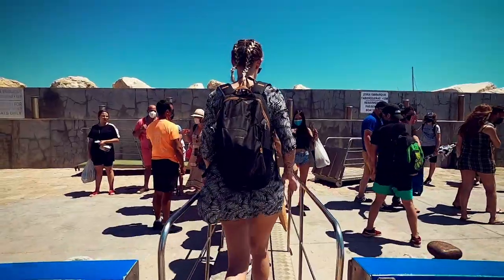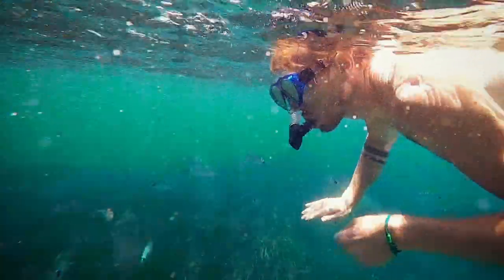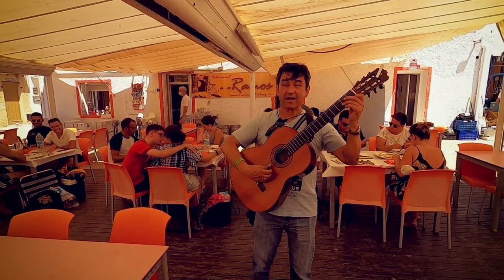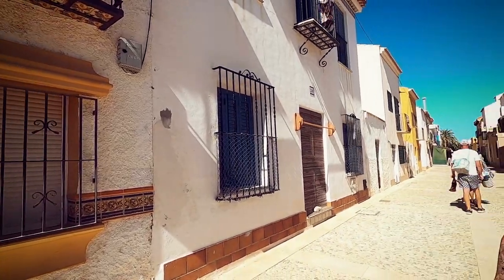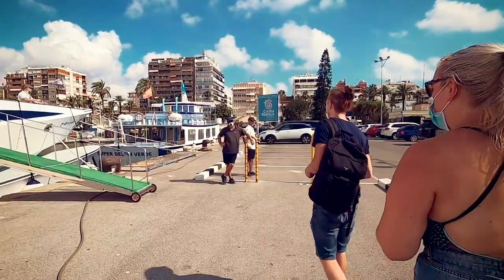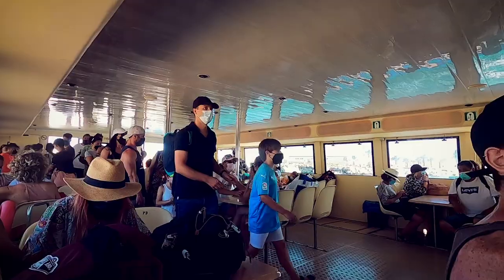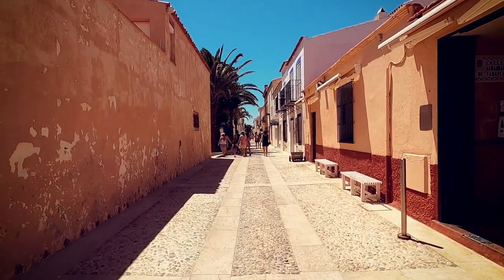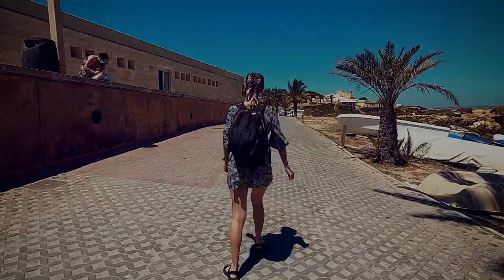Tabarca Island Travel Guide | Alicante, Spain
In this travel guide I will telling you everything you need to know about visiting Tabarca Island, including what to do here, how to get here, where to eat, the best beaches, etc. Tabarca Island is one of my favourite places to visit in the Costa Blanca as I absolutely love snorkelling and this place is great for it! The water is extremely clear here and you will see many different types of marine life. Whether you’re living in Spain or on holiday, Tabarca Island should definitely be on your list of places to visit.

You can grab a boat from any of the different ports along the coastline such as Benidorm, Alicante, Torrevieja and others. But we would recommend getting the boat from Santa Pola as it’s closer to Tabarca island, which means a shorter boat journey which also costs less. Another advantage with travelling from Santa Pola is that you don’t have a specific timetable to follow and you get to choose what suits your plans. Whereas, at the other ports, you may have set times that you need to follow.

As you arrive at the port in Santa Pola you will see a row of huts selling tickets for 10 euro return. You can get your tickets online in advance but you generally don’t need to as there’s numerous boats running all day. Remember to keep hold of your ticket as you’ll need this for your return journey. Make sure you know the time of your last boat to the mainland so you don’t miss it. If you do want to get one of the later boats, these can get quite busy, so I would recommend getting in the queue early to avoid disappointment. The journey from Santa Pola takes approximately 20 minutes depending on sea conditions. Always remember to check the weather when planning your visit as, if the weather is bad, the boats won’t run.

I hope you enjoyed my Tabarca island travel guide.

M Y   V L O G G I N G   G E A R :

DSLR Canon 800D
DJI Mavic Mini
DJI Osmo Action
GoPro Accessory kit
DSLR backpack
Mini Tripod
Micro SD card
SD Card holder
Cable organizer bag
4TB Harddrive
Power bank

If you purchase something using one of these links, You will pay the same price but I make a small percentage from that sale. This doesn't affect my opinions.

Have you tried Airbnb? Sign up with our link and you will get up to €50 off your first trip. We will also get something off our next trip. Win, win!!